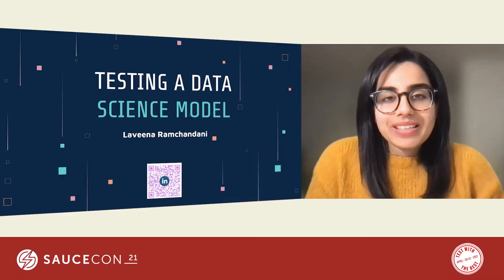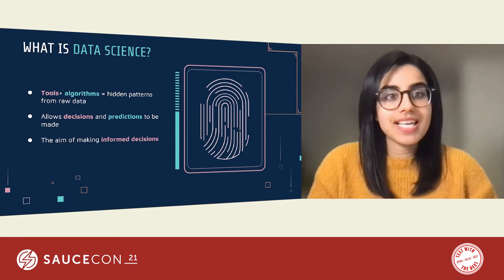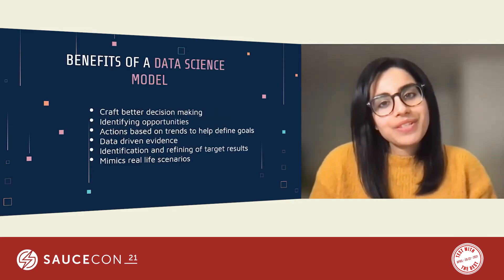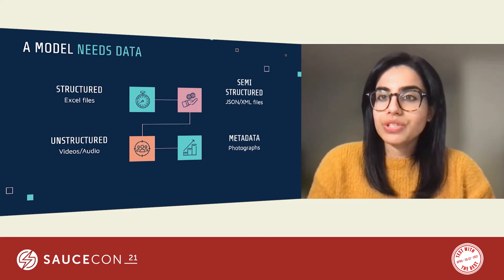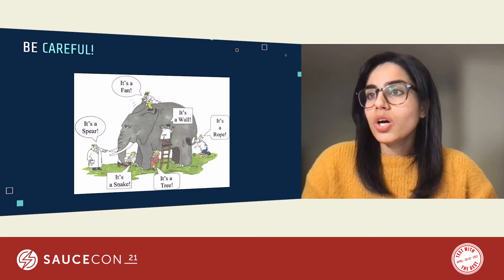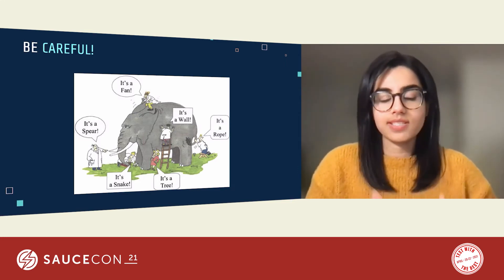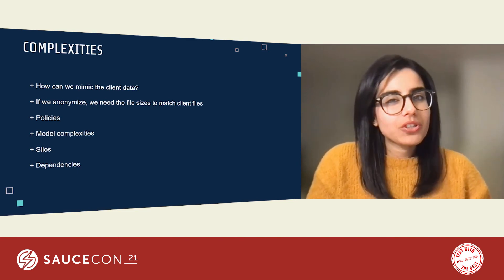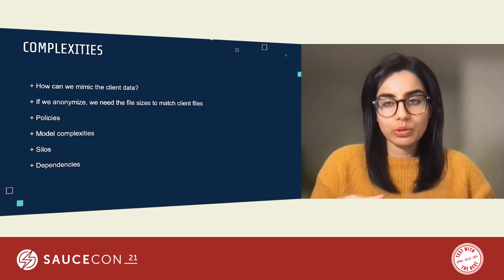Testing a Data Science Model - Laveena Ramchandani, SauceCon Online 2021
In this session, Laveena Ramchandani will help inspire testers to explore data science models. A model is a statistical black box, so how can we understand its behaviours to test it properly? Data science teams may or may not have testers testing the models so how can we be confident that what is produced is good enough?

This is an exciting and emerging area for testers. Laveena will share how she explored the world of data science when testing a model and how other testers can apply this knowledge. She will go through her journey of discovering data science model testing. Attendees will find her session useful not just for testing a data science model, but also in their day-to-day testing efforts as well.

Key Takeaways

- Understand what data science is and how testers can get involved to add more quality
- Learn how to test models, validate them, and understand the results
- Identify existing skills that can be applied in a data science team
- Understand how to structure teams to increase confidence in the data produced and help clients make better decisions

About the Presenter:

Laveena Ramchandani - Senior Test Consultant, Deloitte

Laveena Ramchandani is an experienced Testing Consultant with a comprehensive understanding of tools available for software testing and analysis. She aims to provide valuable insights that have high technical aptitude and hopes to inspire others in the world through her work. Laveena holds a degree in Business Computing from Queen Mary University of London and regularly speaks at events on data science models and other topics.